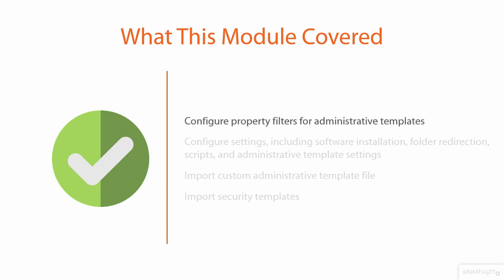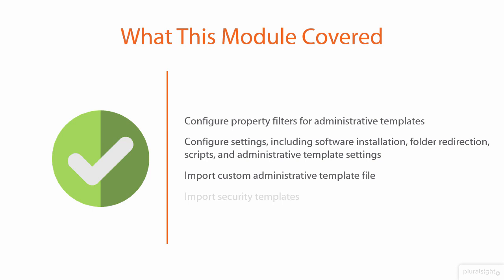What This Module Covered